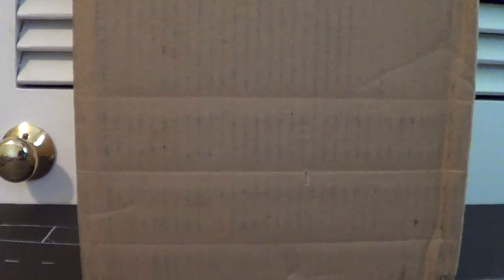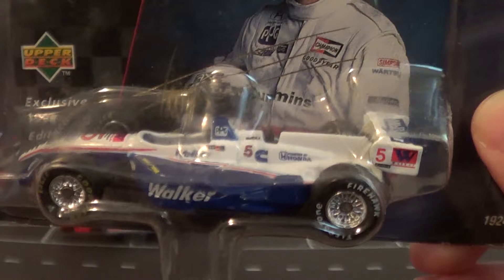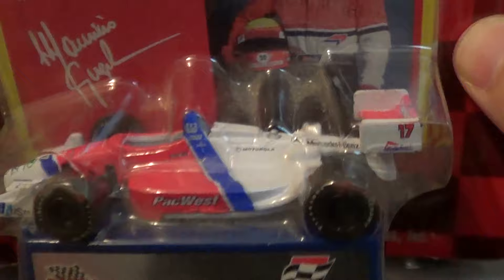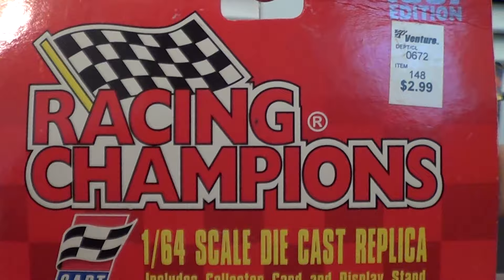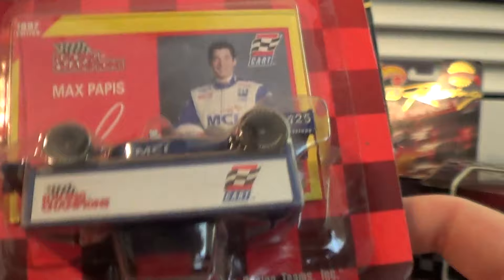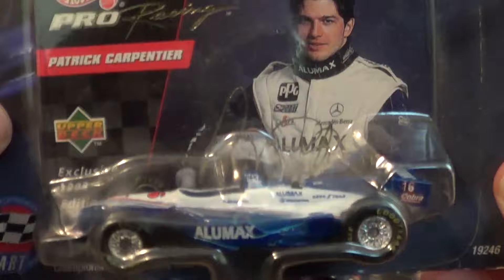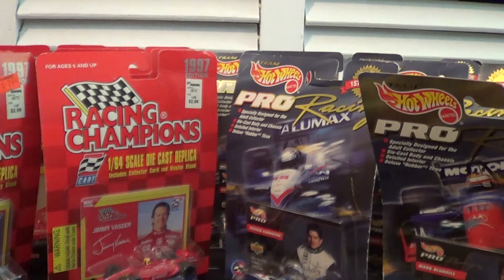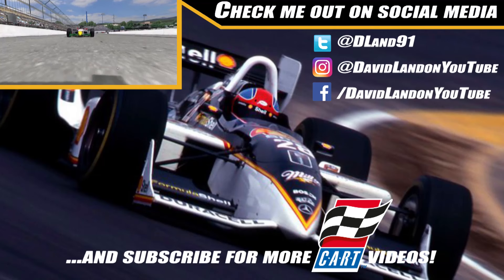David Land Buys: HUGE eBay CART IndyCar Diecast Haul!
The highlights are a complete set of the fabulous Reynards from the Hot Wheels Pro Racing 1998 First Edition line and some fairly rare Racing Champions 1/64's.